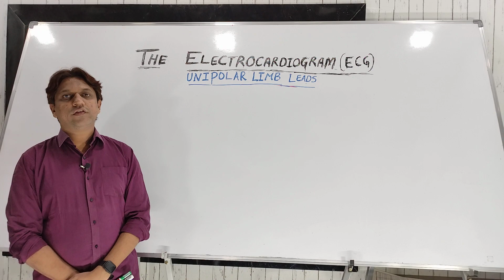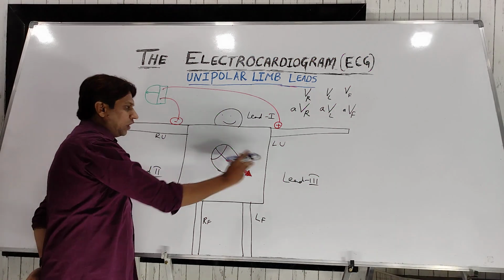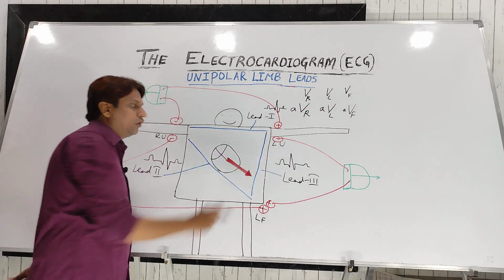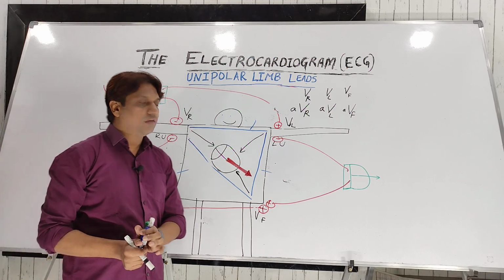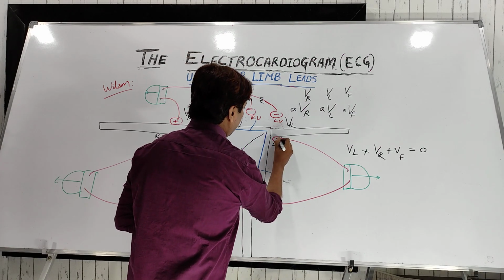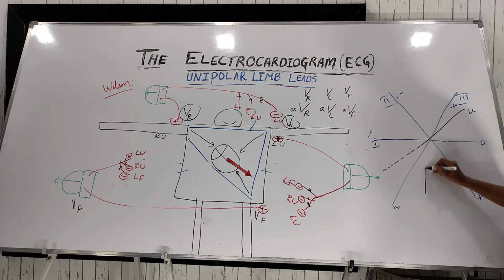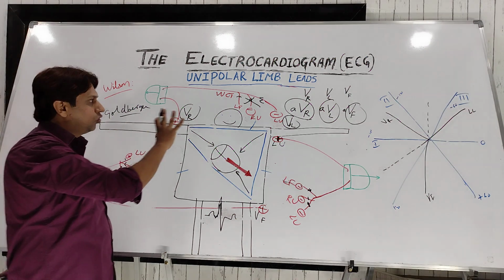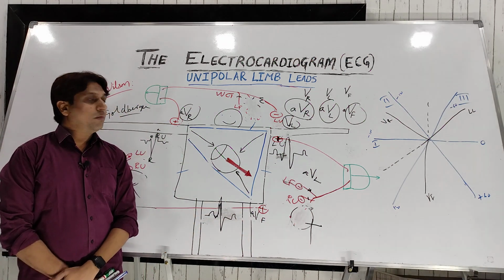ECG | Unipolar Limb Leads | In English | Physiology | MBBS | Medicine | EKG | Part 4 @Doctors Corner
This video is based on the new competency based medical education ( CBME ) of MCI/NMC . In which competency PY5.5 of physiology subject is explained in details..